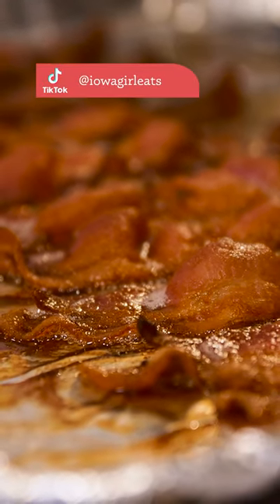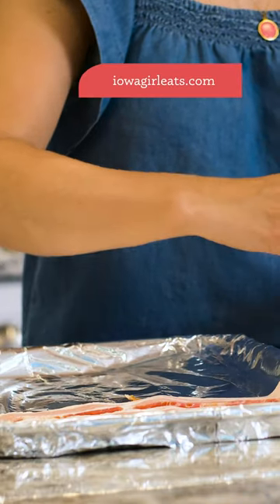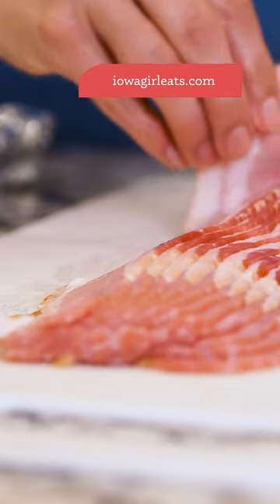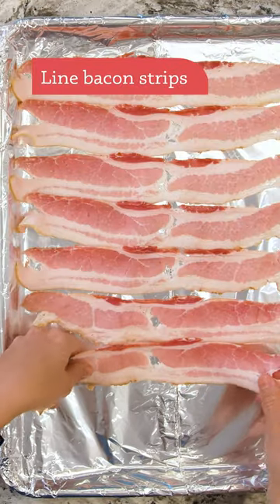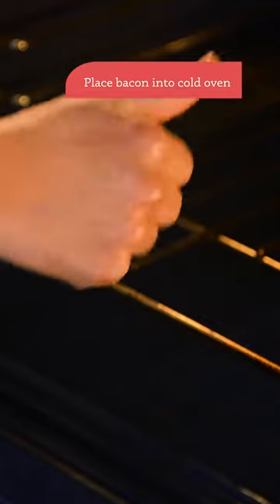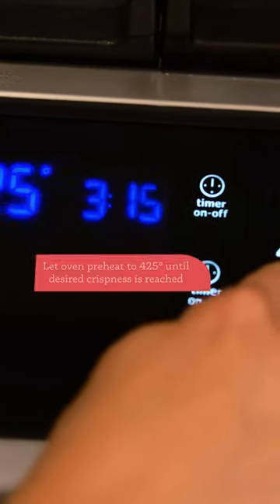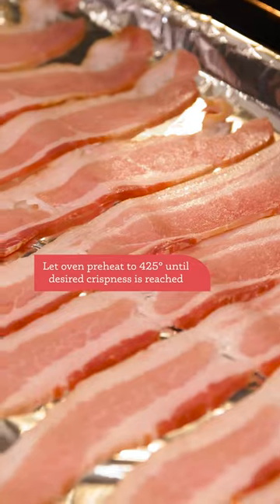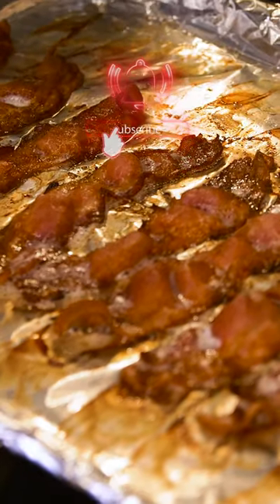How to Cook Bacon in the Oven - No Preheating Required!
If you're sick of bacon grease splattering all over your stove top and counters, try baking your bacon instead - you don't even need to preheat your oven first! The result is perfectly crispy bacon with none of the mess. Simply ball up the foil and throw it away. This is a great option for serving a breakfast or brunch crowd, but is a method you can use for cooking as little as one or two slices of bacon too. PRINTABLE METHOD HERE 👉🏼

INGREDIENTS
1 pack of bacon OR however many slices you want to eat

DIRECTIONS
1. Line bacon slices on a foil lined baking sheet. Slices can be touching but not overlapping. Place baking sheet into a COLD oven then start preheating the oven to 425 degrees. You can choose regular or convection. Rotate the baking sheet 180 degrees when the oven gets to around 375 degrees.
2. Once the oven comes to temperature, check on the bacon - if it still needs a few minutes to become crisp, keep baking until desired crispness is reached. Once crisp, transfer slices to a paper towel lined plate to drain then serve.
3. Carefully strain bacon grease through a fine mesh sieve into a jar for another use, or let it cool on the foil then ball up and throw away.

NOTES
1. My family prefers thick-cut bacon but you can use whatever you like or have on hand. Regular/thinly sliced bacon may be fully cooked before the oven reaches 425 degrees.
2. In my experience, using the convection baking setting bakes the bacon faster than the standard baking setting. Either one is fine and will give you perfectly crisp bacon but you just may need to continue to bake the bacon longer after coming to temperature if using the standard baking setting.

FOLLW ME! 👍🏼